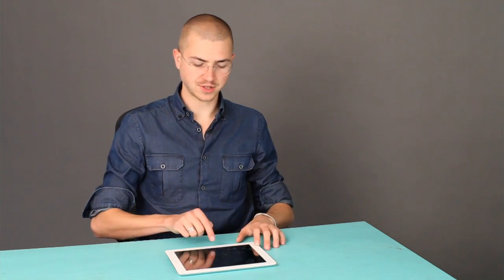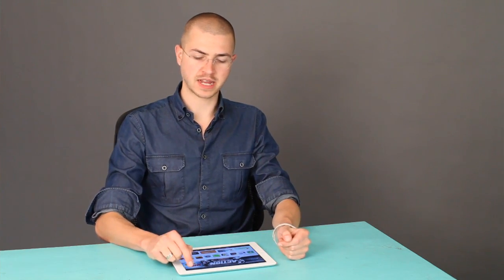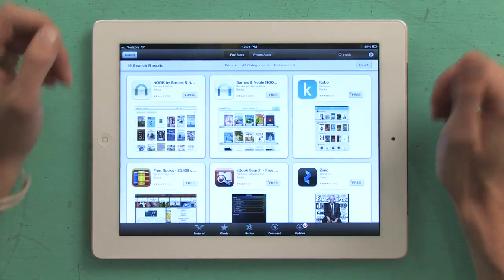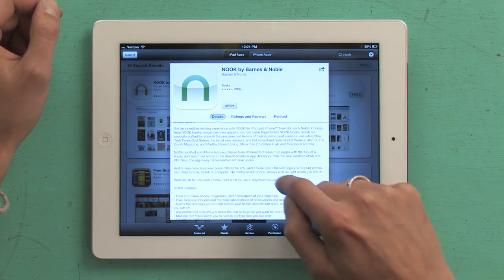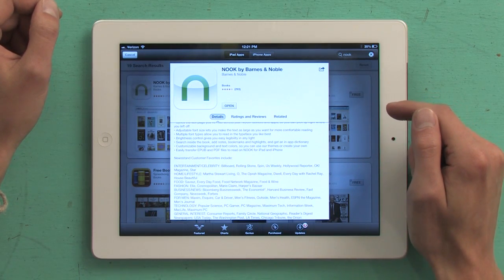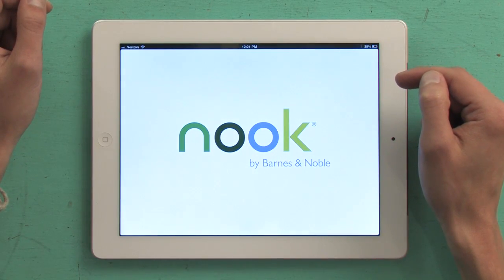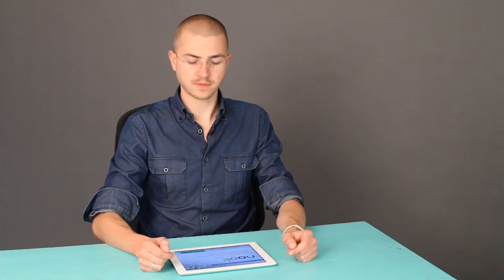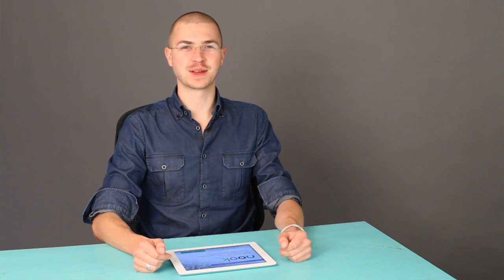Getting Nook ePubs to the iPad : Using an iPad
The iPad isn't just a productivity tool - it is also a pretty versatile electronic book reader. Learn about getting Nook ePubs to the iPad with help from an Apple retail expert in this free video clip.

Series Description: Whether you want to watch a movie, read a book, look at drawings or create artwork of your own, Apple's powerful iPad tool has you covered. Get tips on how to get the most out of your iPad with help from an Apple retail expert in this free video series.